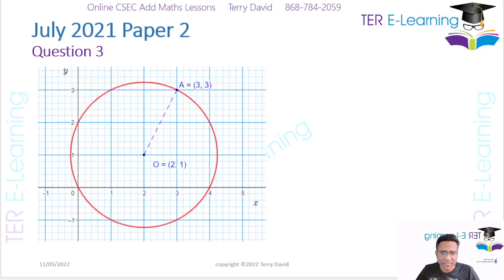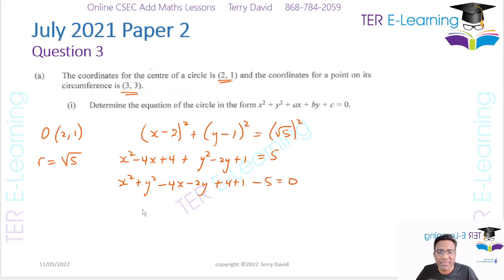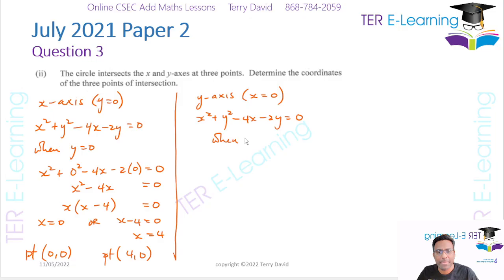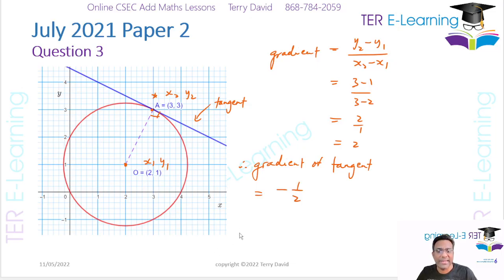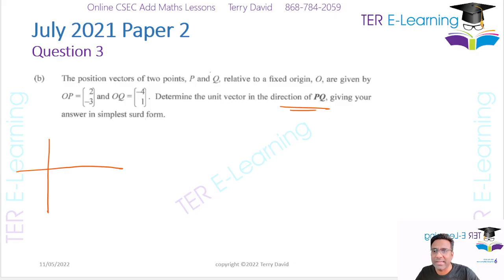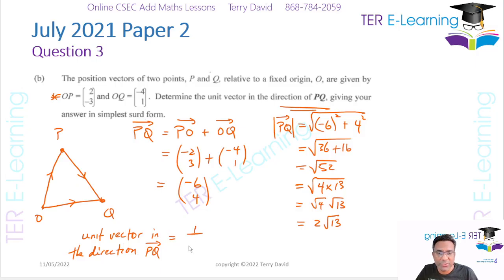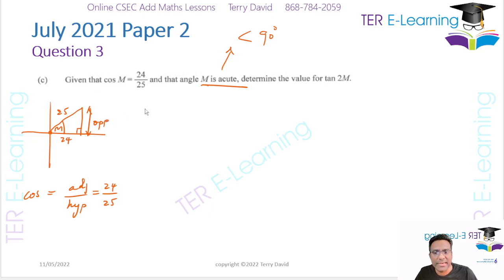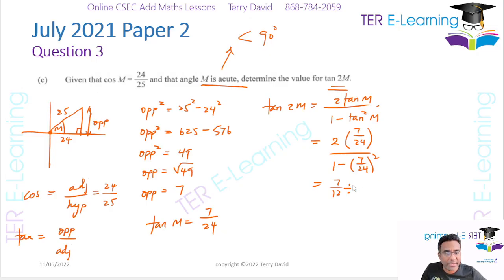CSEC Add Maths- July 2021 Question 3 (Terry David)